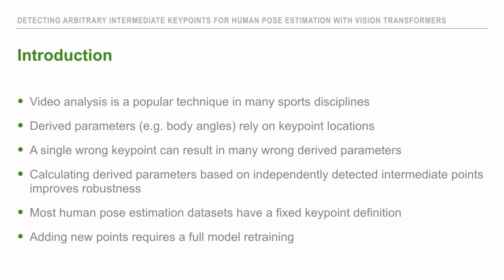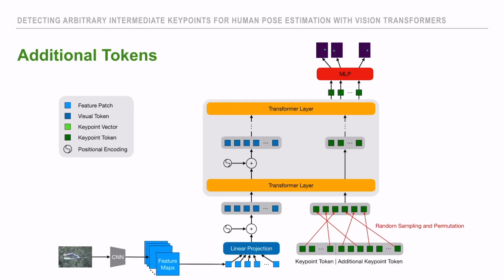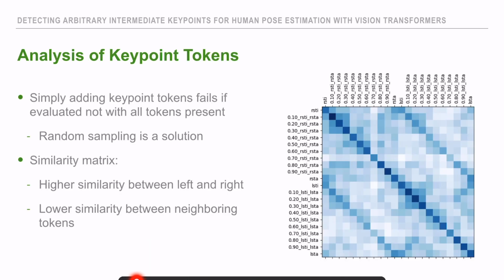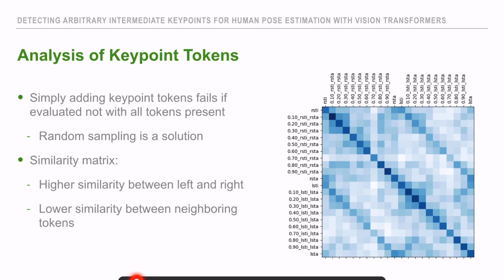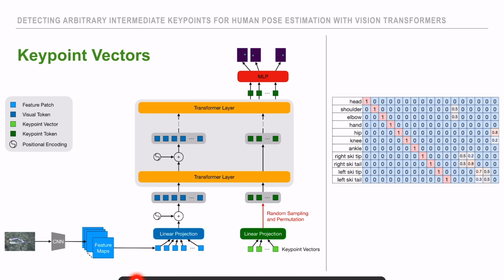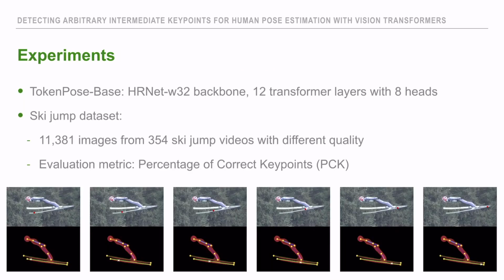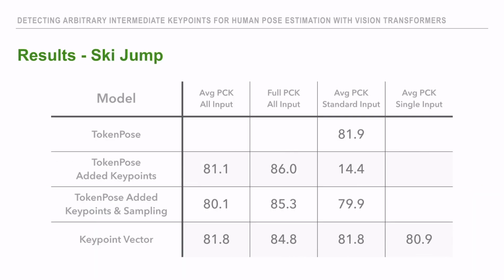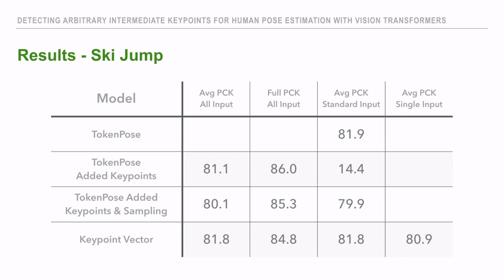Detecting Arbitrary Intermediate Keypoints for Human Pose Estimation with Vision Transformers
Authors: Katja Ludwig (Universität Augsburg)*; Philipp Harzig (University of Augsburg); Rainer Lienhart ("Universitat Augsburg, Germany")